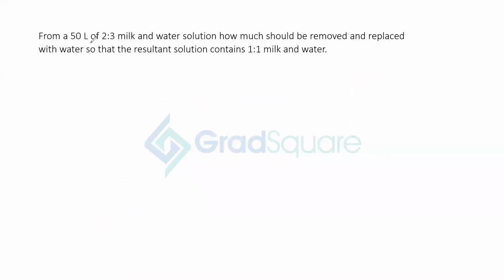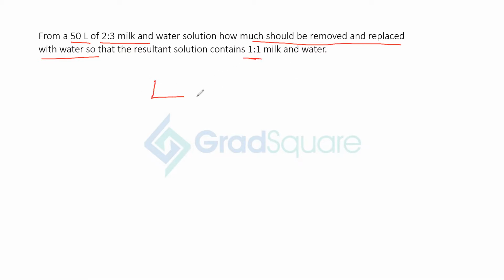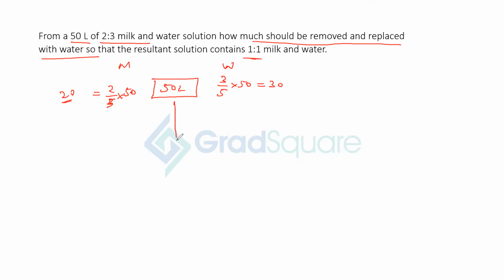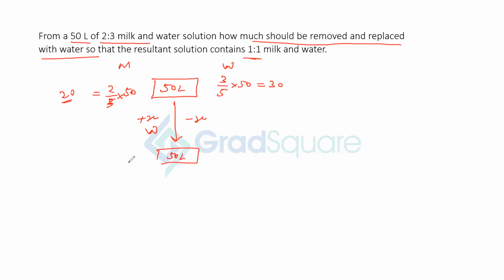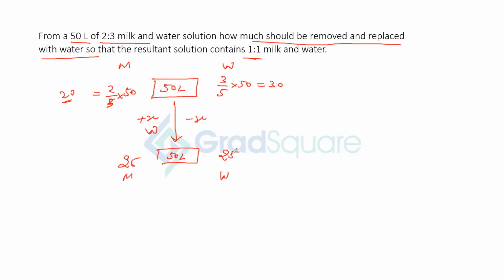Mixtures & Alligation 003: Arithmetic | Solved by Kushal Bohra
From a 50 L of 2:3 milk and water solution how much should be removed and replaced with water so that the resultant solution contains 1:1 milk and water.